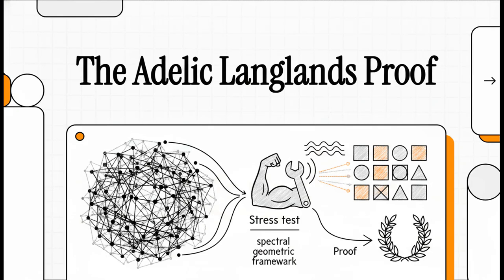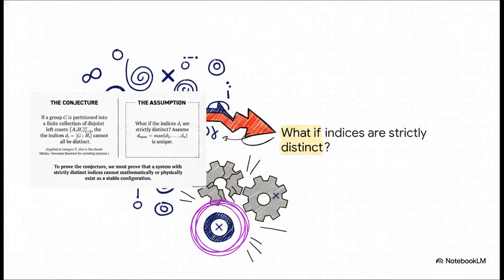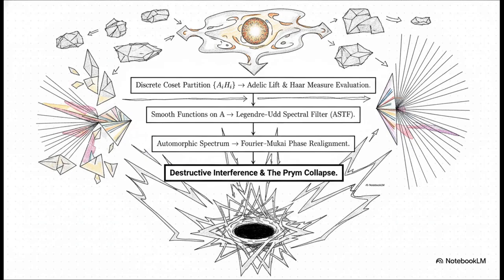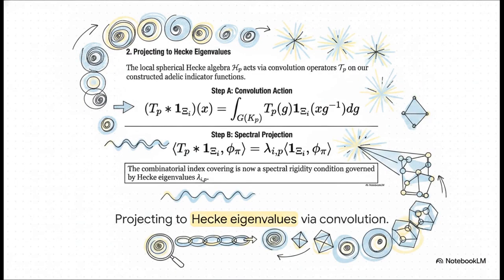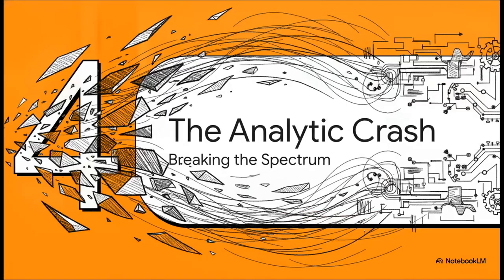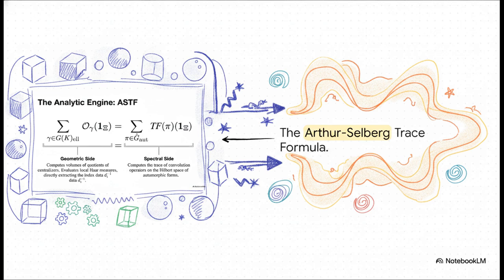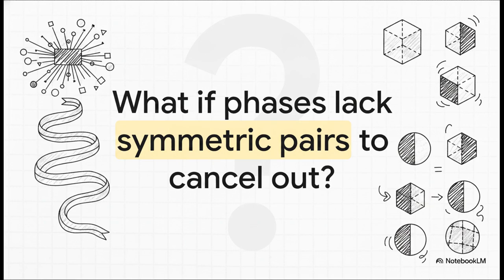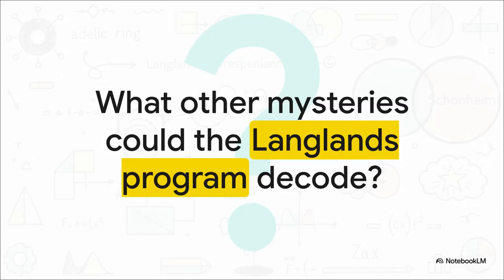The Adelic Langlands Program: Herzog–Schönheim conjecture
A sophisticated mathematical framework for proving the Herzog–Schönheim conjecture by integrating combinatorial problems into the Adelic Langlands Program. By lifting discrete group partitions into the adelic ring, the research translates local index data into smooth indicator functions and spectral invariants. The methodology employs the Arthur–Selberg Trace Formula to generalize classical analytic techniques, showing that distinct indices would create uncompensated poles in automorphic L-functions. Furthermore, the text utilizes the Hitchin fibration and Prym varieties to demonstrate that asymmetric monodromy would lead to a geometric contradiction. Ultimately, the framework concludes that a partition with strictly unique indices is impossible because it would violate spectral rigidity and the stability of the underlying variational principles. This unified approach effectively bridges the gap between discrete group theory and global arithmetic geometry.